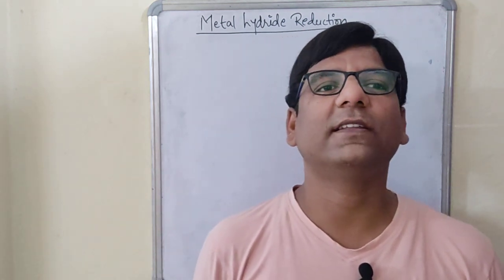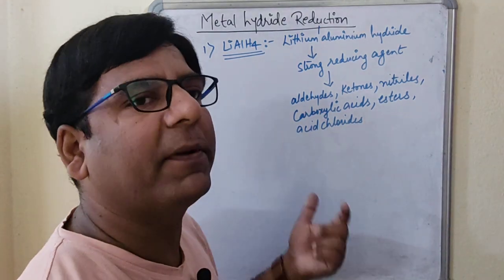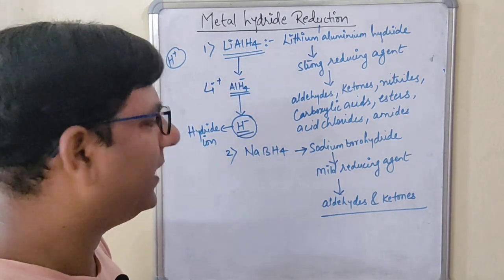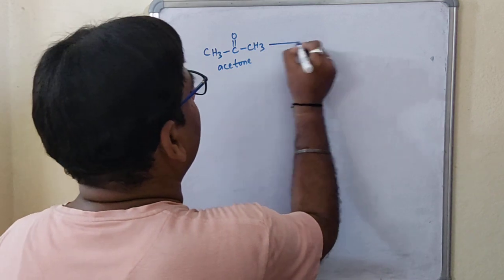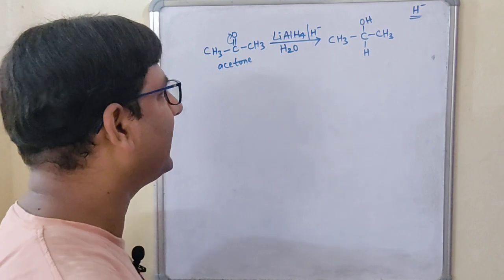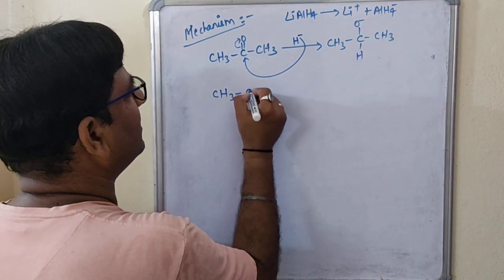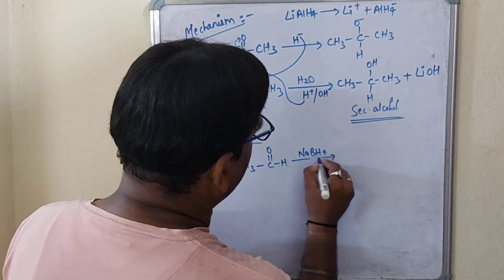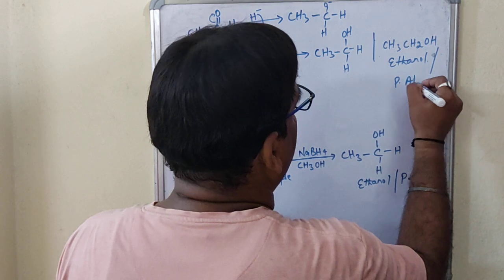Metal Hydride Reduction with mechanism by Aditya Mathur